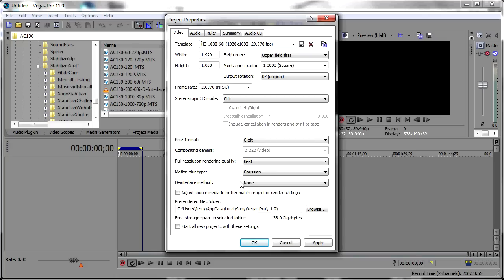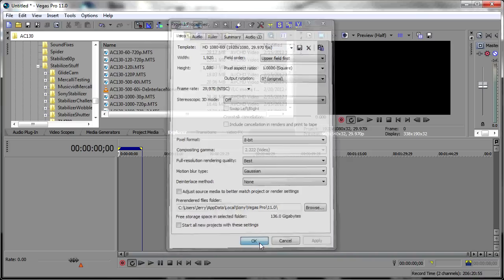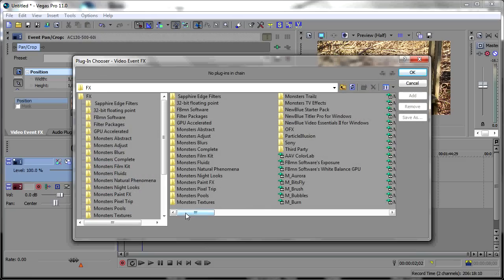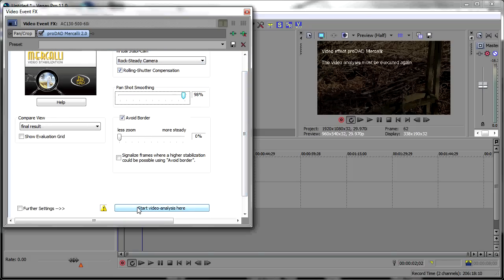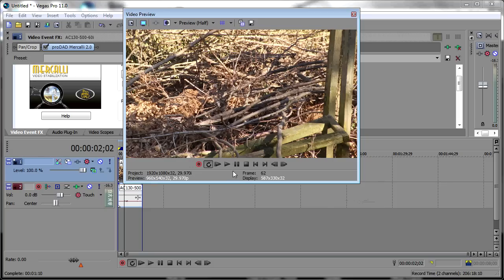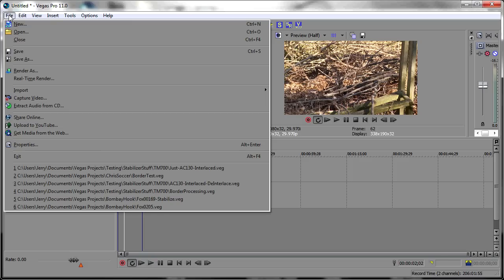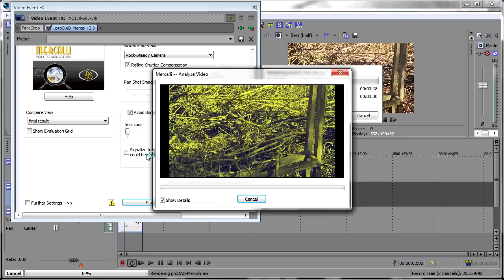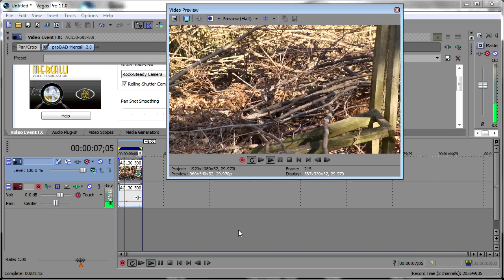Mercalli V2 Sony Vegas Plugin Bug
Problem & Workaround with using the Mercalli V2 Plugin with Sony Vegas Pro and Interlaced Footage